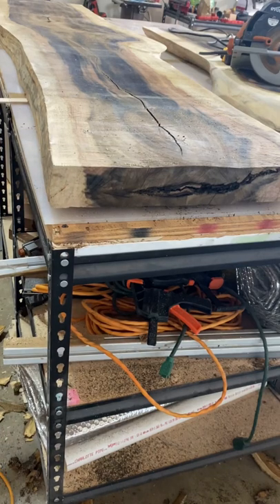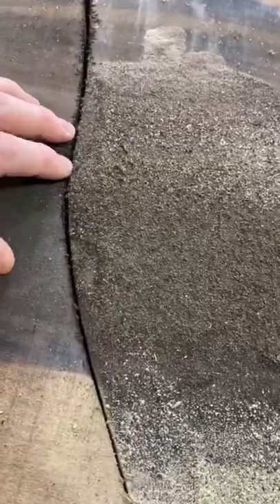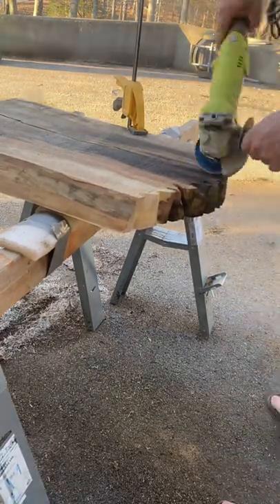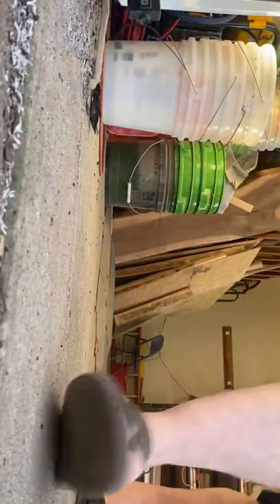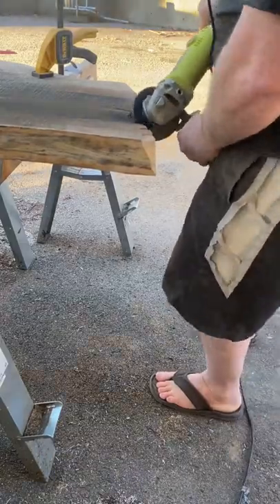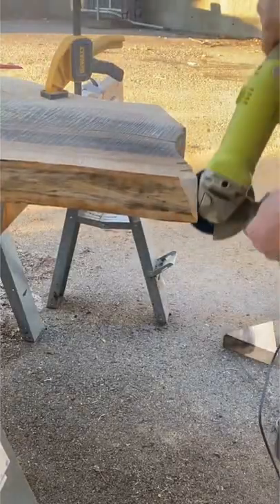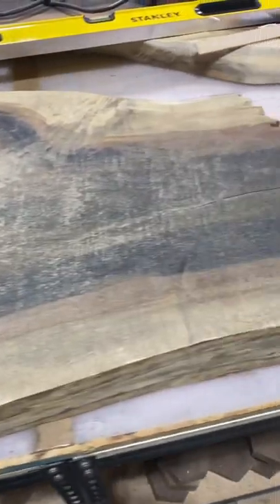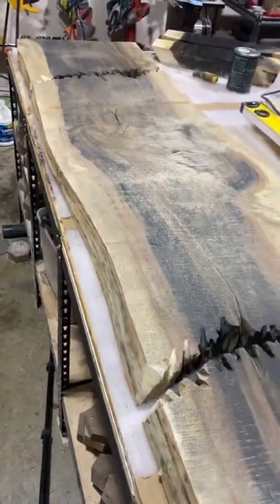Keep it flat 2